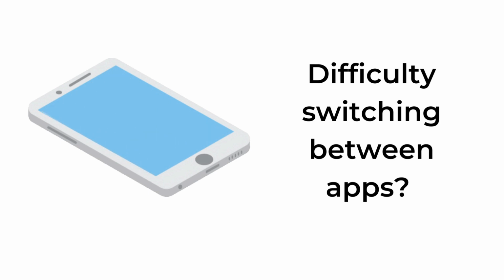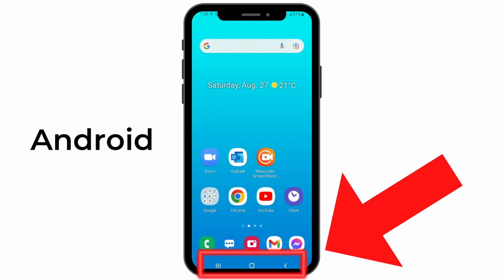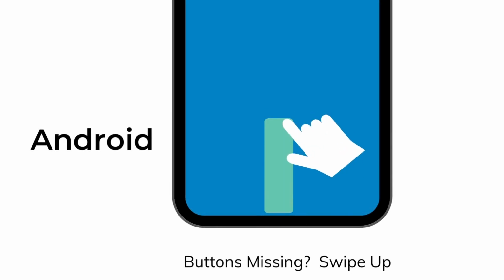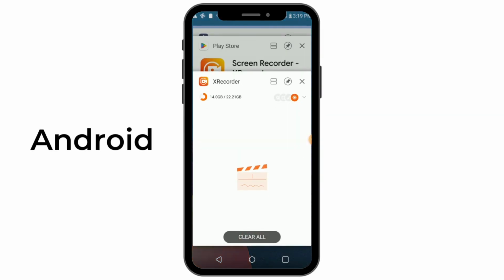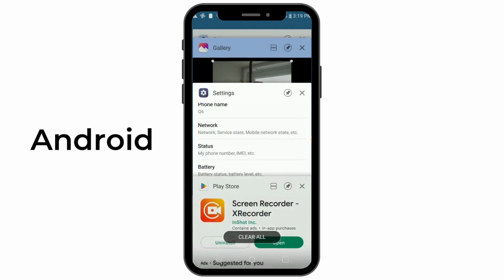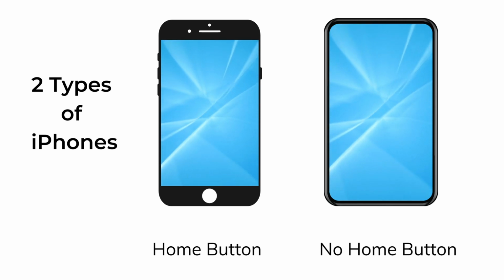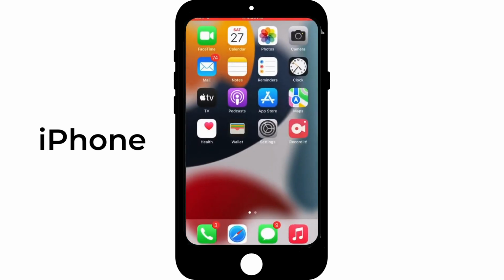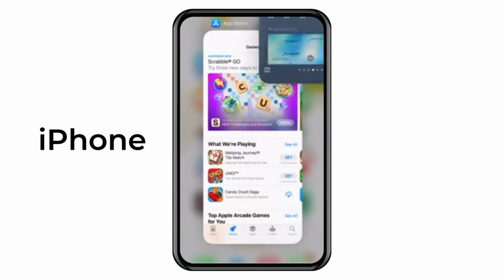Switching and Closing Apps